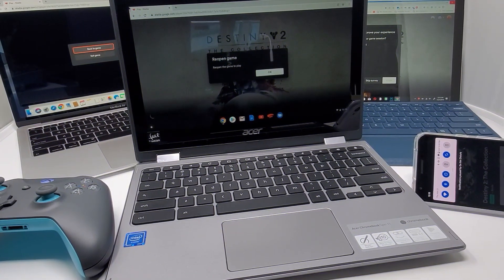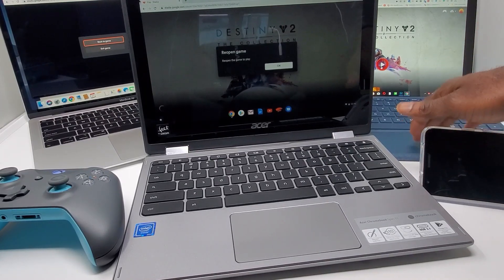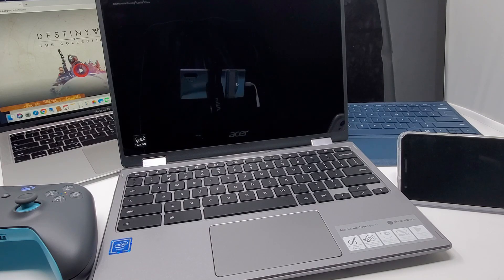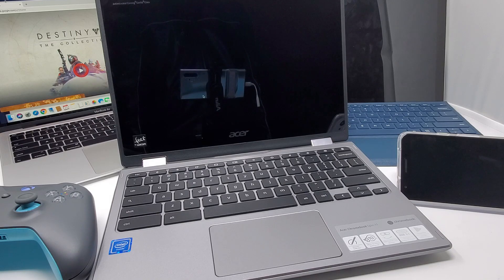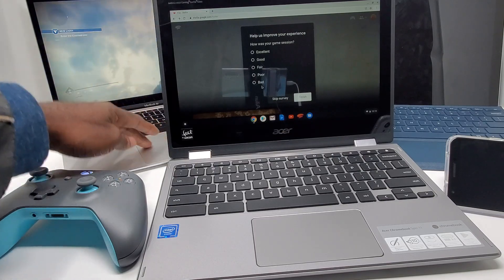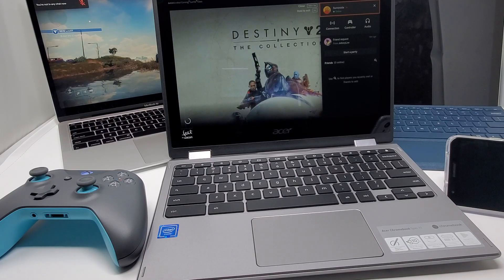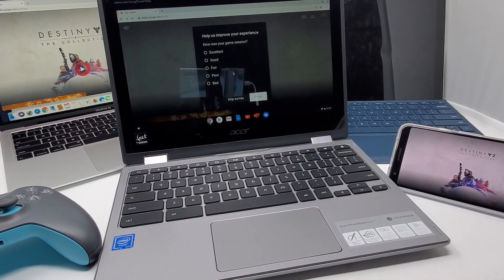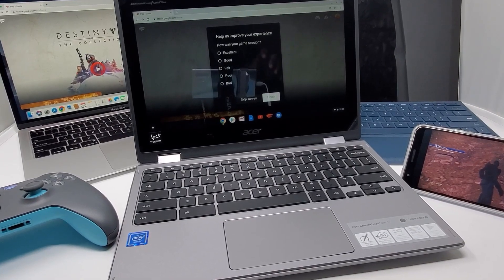Playing Stadia On 4 Different Devices! Macbook, Surface pro(Windows), Chromebook, Pixel(Android)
In this video i showcase google stadia running on multiple devices from macbooks to chromebooks, to pcs and to android.